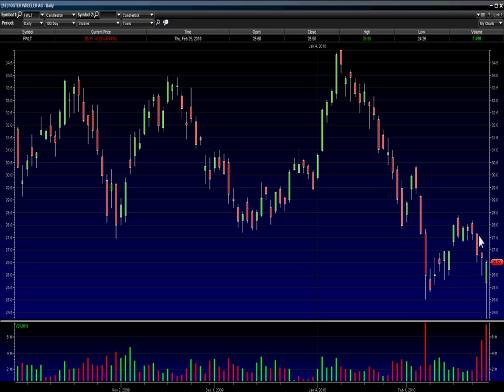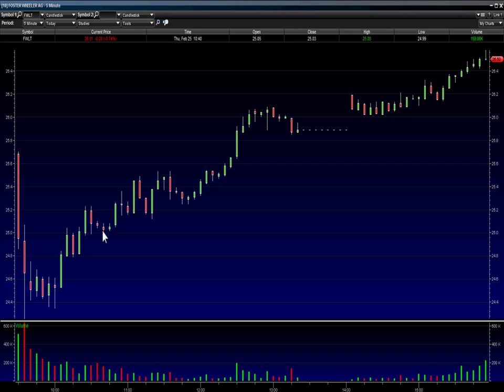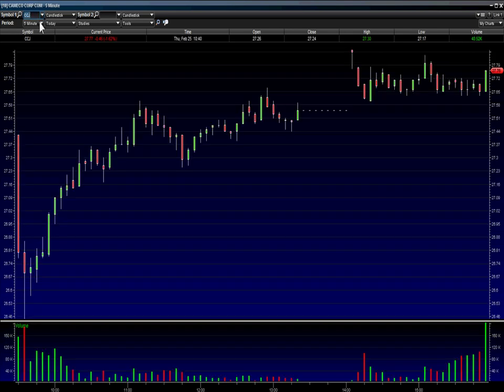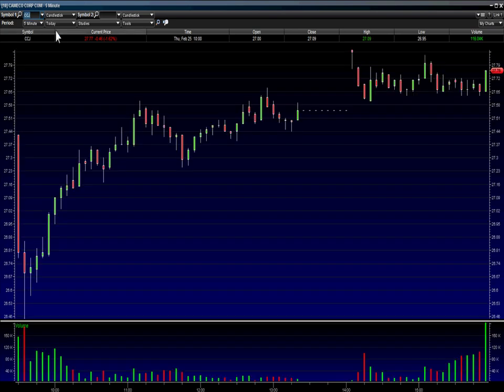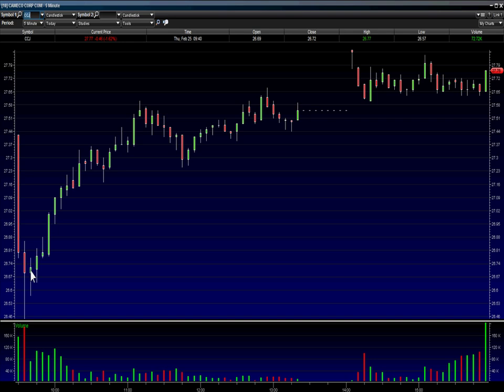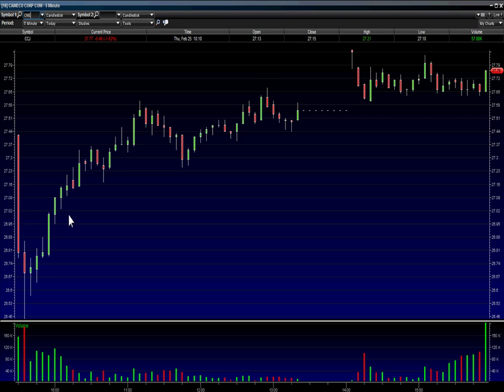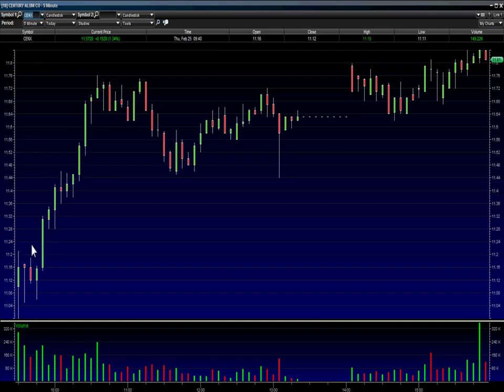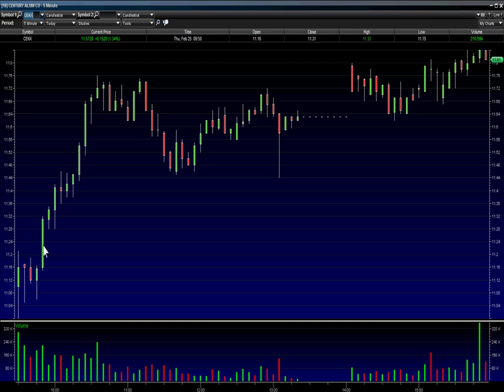When the Market Tanks Early...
That is when it's time to remain calm and wait for low risk setups to emerge.